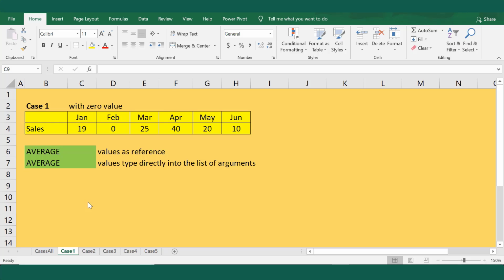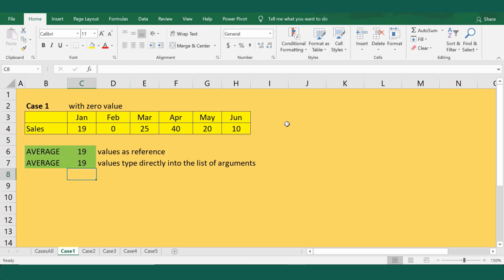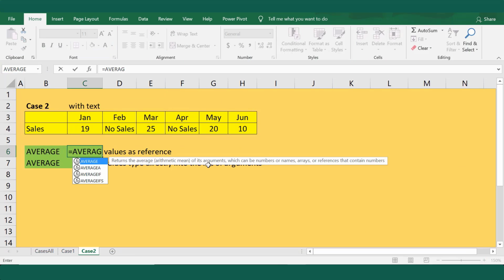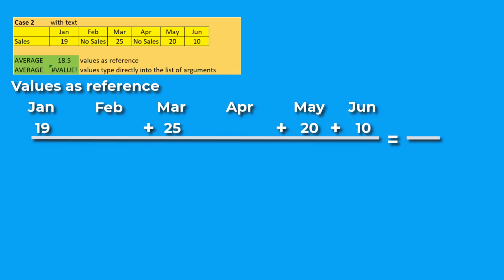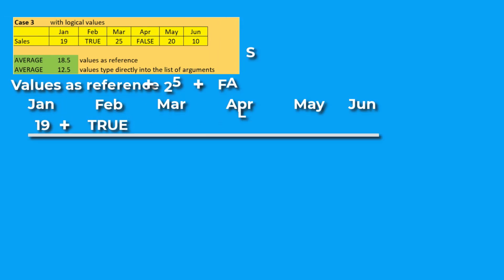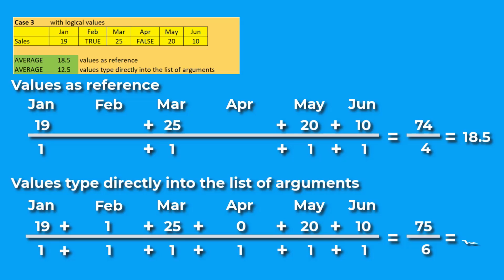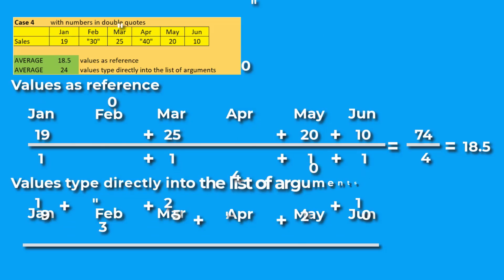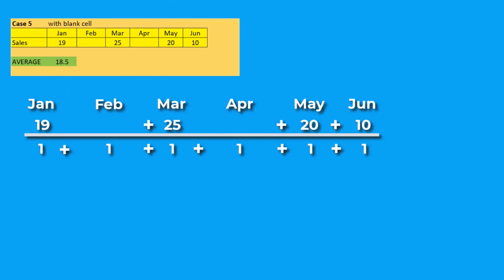Five Cases Using AVERAGE Function in Excel with Results Explained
This video will show how AVERAGE function in Excel works in five different cases. It will also show how results will differ if we enter the values in argument as reference rather than typing it directly into the list of arguments.
Learn Statistics in easy-to-understand explanation.

What you will learn:
1. How to use AVERAGE function in Excel?
2. How to use AVERAGE function works when there are text values?
3. How to use AVERAGE function works when there are logical values such as TRUE and FALSE?
4. How to use AVERAGE function works when there are text representations of numbers?
5. How to use AVERAGE function works when there are blank cells?